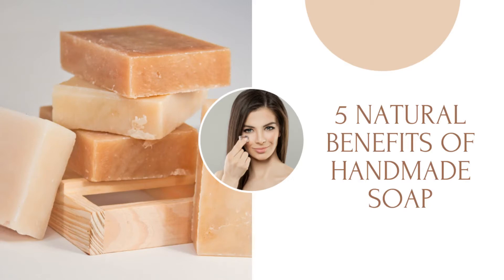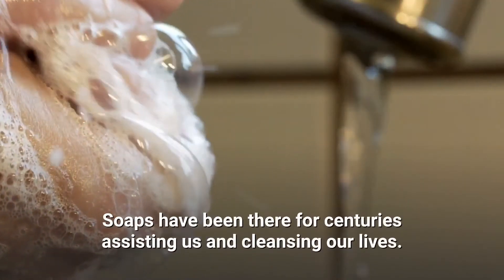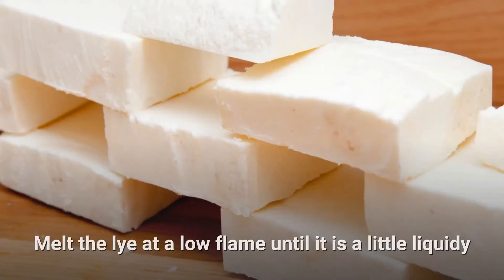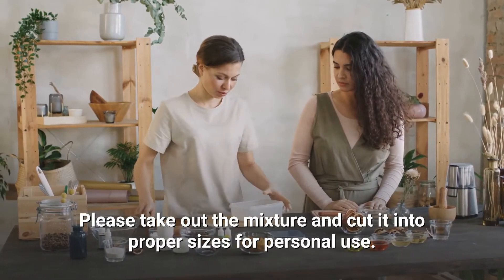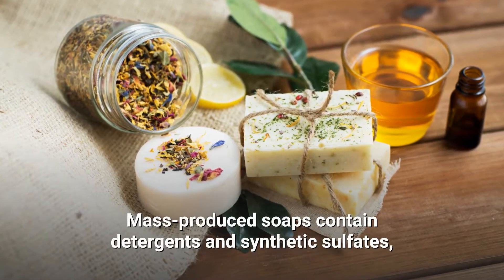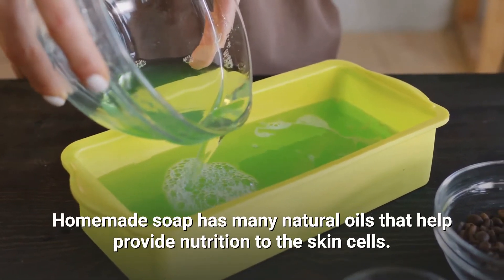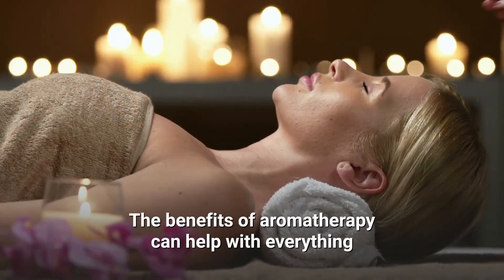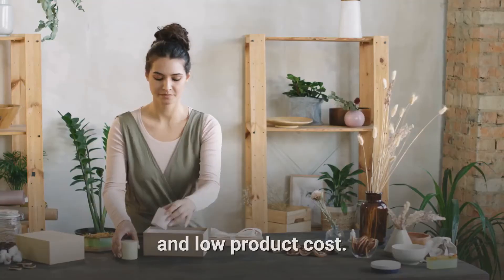5 Natural Benefits Of Handmade Soap | NaturesFill.com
5  Natural Benefits of Handmade Soap
Handmade soap is often more beneficial than the work involved in making them. Handmade soaps are a great way to pamper your skin and keep it looking young forever.
Soaps are an important commodity for daily sanitation. These sanitary products are an integral part of everyday life and can be found in many sizes, colors, and price points.

Soap combines synthetic or natural oils and an alkali (mainly lye, which is a natural hydroxide). The complex chemical chain that makes soap dissolves to create foam and mild acids. This causes soap to act as a cleanser.

Since ancient times, soaps have helped us to cleanse and clean our bodies. People are now looking forward to using handmade soaps. They have far more positive effects than mass-produced soaps, which contain many synthetic chemicals. Overuse of synthetic chemicals can sometimes lead to skin problems. We will now discuss the benefits of homemade soap. This may help you to find a more cost-effective solution to your problems.

How can one make soap at their home?
A couple of kilograms (about 4 lbs.) is enough. You can order lye from Amazon or at any cosmetic shop.
Melt the lye at a low flame until it is a little liquidy and has the consistency of melted wax.
Add a few teaspoons of Glycerin to the melted lye.
Customize your soap by adding essential oils, fragrances, natural food colors, and more to the melted lye mixture.
Store the mixed product in a container and let it cool for a couple of hours or overnight.
Please take out the mixture and cut it into proper sizes for personal use.

Benefits of handmade soap
You can make soap with only a few ingredients. You can make homemade soap multiple times better than mass-produced cleansing products. Here are some natural benefits.

Better Quality of final product
Homemade soaps are more effective and provide a better cleansing experience. Essential oils and scents can help to nourish and revitalize the skin. The mass-produced soaps contain synthetic sulfates and detergents, which make more foam and last longer. While soaps made at home may not be as dense or long-lasting, they can still have the best quality. They will still have skin benefits and will contain a controlled amount of alkaline to promote skin moisture.

No side-effects
We often see people complaining that a certain cosmetic product is causing skin problems. Mass-produced soap can lead to skin infections, dry skin, or excess oily skin and damage the epidermis cells. This can cause skin layers to become too dry and flake off. It can also promote acne and other skin blisters. Handmade soaps will not show these side effects. One can only notice no improvement in skin after using natural soaps. It will not affect the quality of the skin.

It is gentle on the skin.
Many natural oils are used in homemade soap to nourish the skin. Each essential oil has its own application.

Lime helps to moisturize the skin
Lavender opens pores to flush out dead skin cells
Jojoba gives a glow to the skin.
Because soaps are primarily made from alkaline minerals, soaps tend to be based on oils and acids that the skin naturally produces. Overdoses of alkali can cause dry skin, which can lead to itchiness and other issues. Glycerine is added to the soaps to help the skin retain its moisture. This helps prevent the skin from losing its shine and sheen after prolonged exposure to alkalis such as lye.

Therapeutic effects
Aromatherapy's therapeutic benefits can be found in natural handmade soaps. Pure essential oils are used to make handmade soaps. Aromatherapy has many benefits, including stress relief and immune system boosting. Lavender, for example, promotes sleep and reduces stress.
Environment Friendly
Handmade soaps are also good for the environment. They are made with natural ingredients and can be recycled more easily than mass-produced soaps. To ensure they last and have low costs, mass-produced sanitary products are made with many synthetic materials. These products' wastes take longer to decompose once they are disposed of. Chemicals such as Sodium Hydroxide and Halides, which increase luster and cause soap to foam more quickly, can be left in the environment and remain there for many decades, causing damage to wildlife and plants. Handmade soaps are more eco-friendly and can be easily disposed of due to their natural composition.
There are many positive aspects to homemade soaps that make them an excellent alternative to conventional soaps. Even though they are more expensive than regular soaps, their popularity is not declining due to the many benefits they provide. To meet this demand, many small-scale soap manufacturers create handmade soaps. People are choosing natural products over synthetics as a way to sustain their lives.